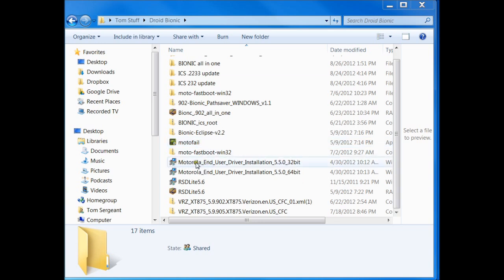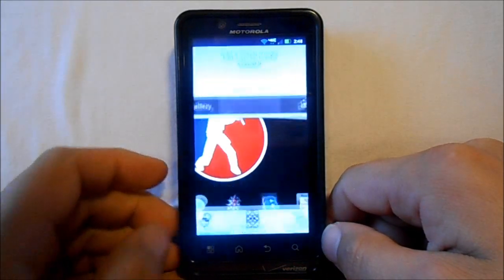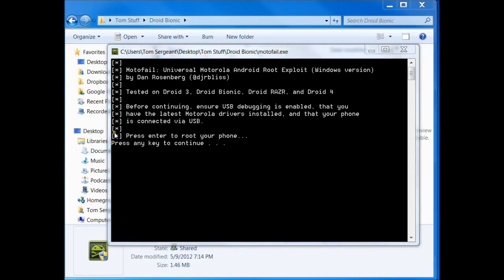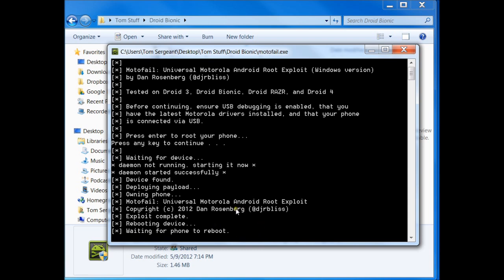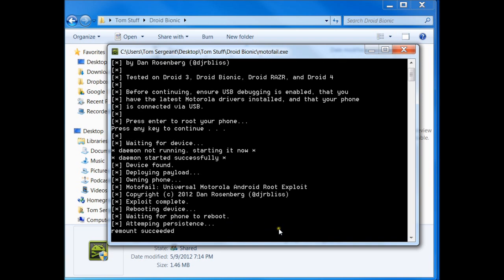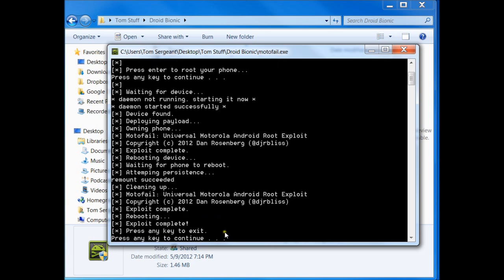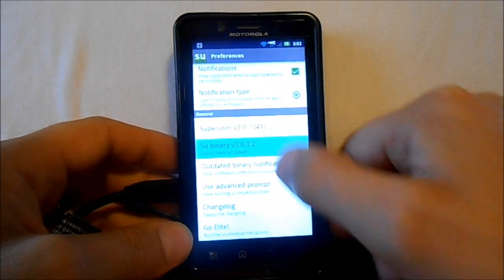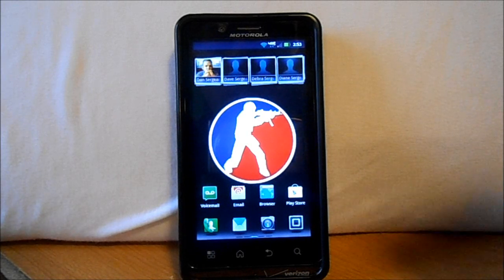How to root the Droid 3, Droid Bionic, Droid 4, and the Droid razr One Click root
You will need to install the moto drivers and the motofail program